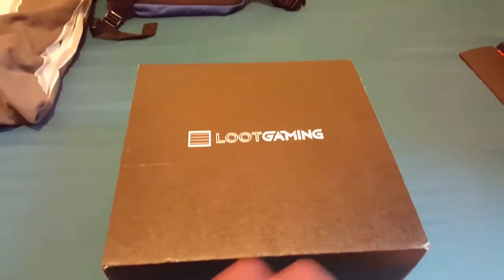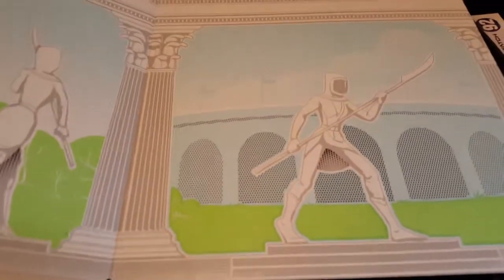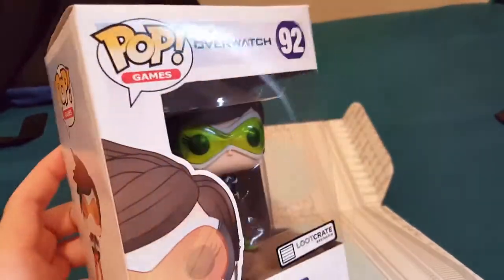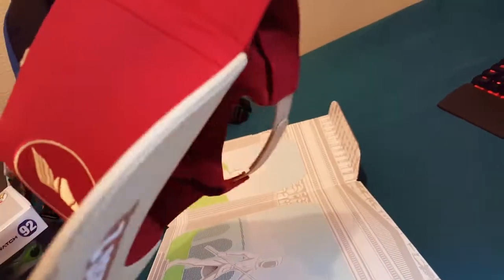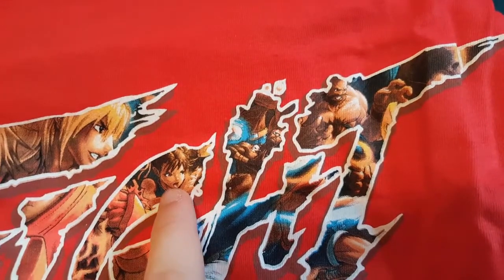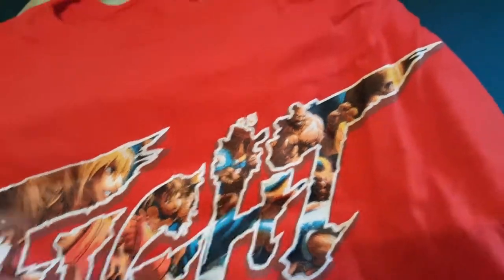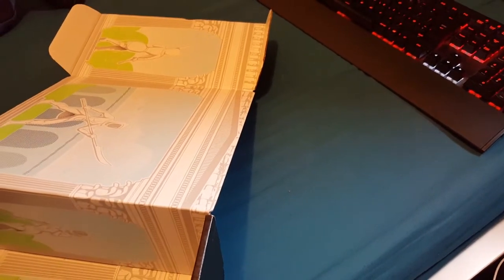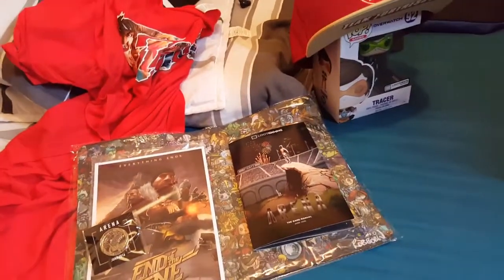Loot Gaming June 2016